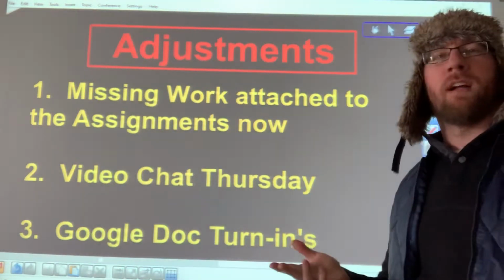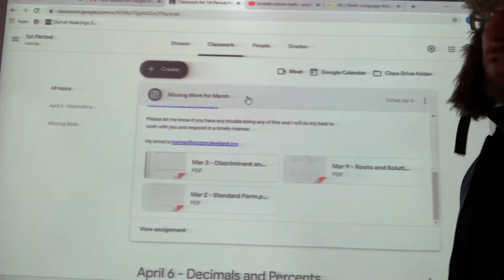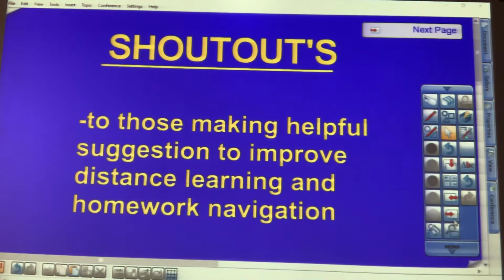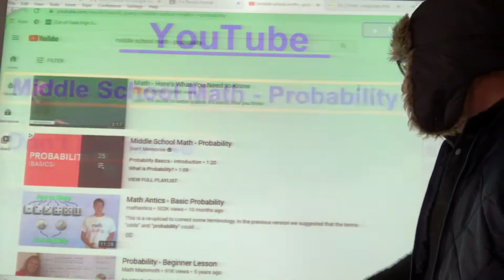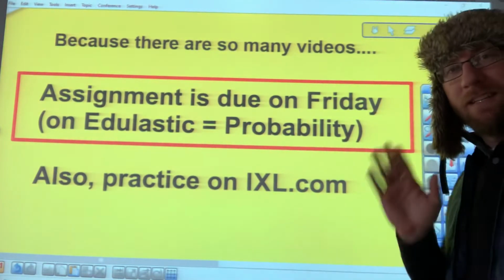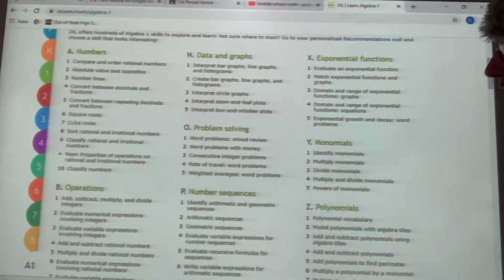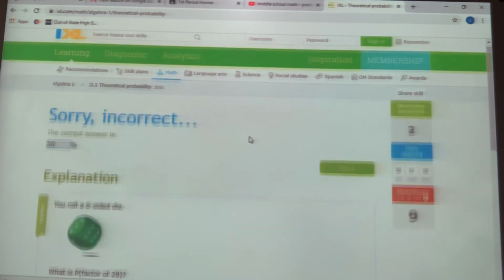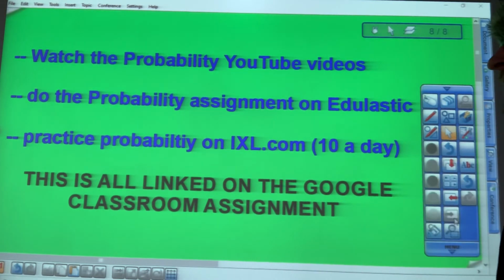Algebra 1 - Google Classroom Probability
For Horine’s Algebra 1 students in Google Classroom